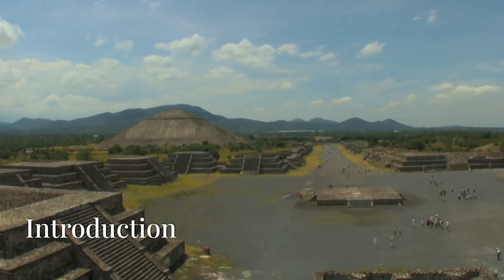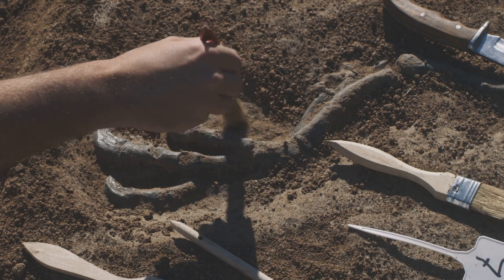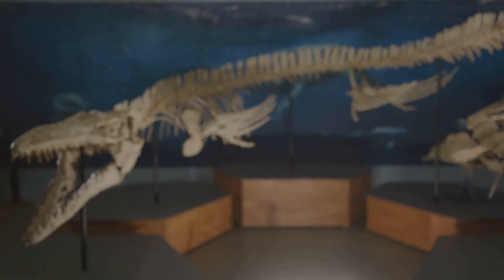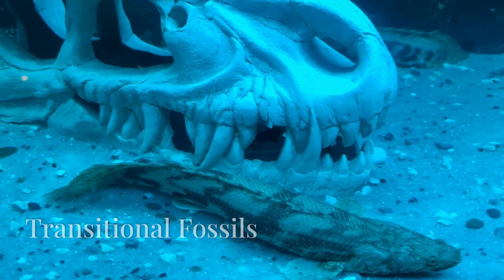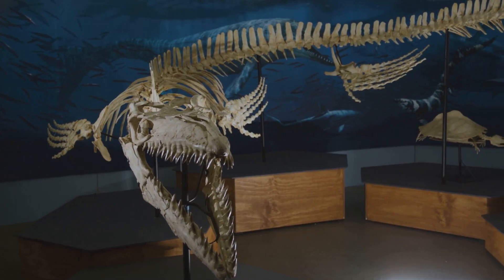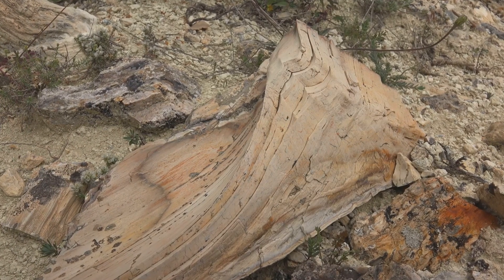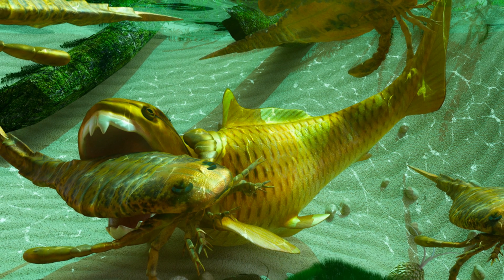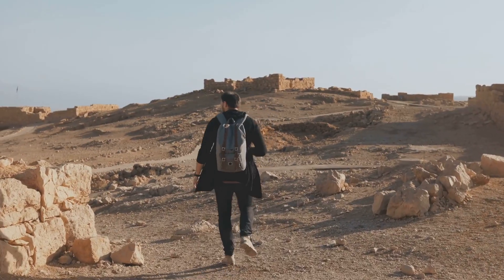The Last Human Civilization Before the Dinosaurs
The Last Human Civilization Before the Dinosaurs! Join us as we uncover the truth about our early ancestors.

In this video, we explore the fascinating world of human evolution before the age of dinosaurs. Discover how our distant relatives evolved from fish-like creatures to upright-walking beings over millions of years. You'll be amazed by the incredible diversity of life forms that paved the way for modern humans.

Dive deep into the Paleozoic Era and uncover the secrets of bizarre creatures like Tiktaalik and Acanthostega. Learn about the misconceptions surrounding human evolution and dinosaurs, and find out why these two groups never actually coexisted.

From furry, ape-like ancestors to the first bipedal hominids, this video reveals the astonishing journey of human evolution. You'll gain insights into the physical traits and habitats of our early ancestors, and understand how they adapted to survive in diverse environments.

Explore key discoveries like the Laetoli footprints and the mysterious Orrorin, which provide crucial evidence about our evolutionary past. This journey through time will challenge your perceptions and leave you in awe of the complex story behind human origins.

CHAPTERS:
00:00 - Intro
00:12 - Ancestors Before Dinosaurs
00:57 - Human Evolution Timeline
02:01 - Paleozoic Era Overview
03:16 - Appearance of Early Ancestors
04:17 - Summary of Key Points
04:56 - Outro